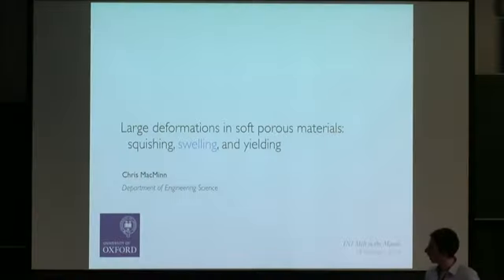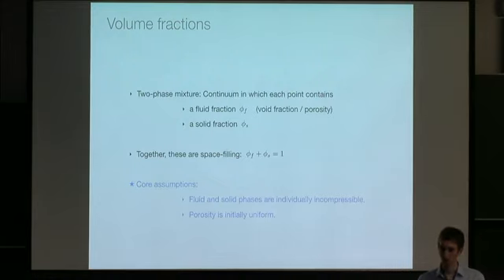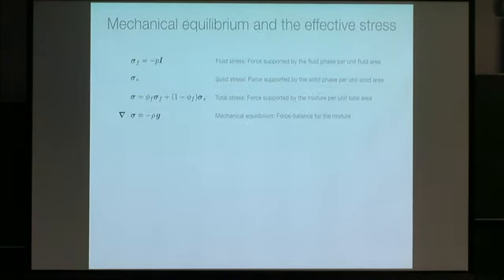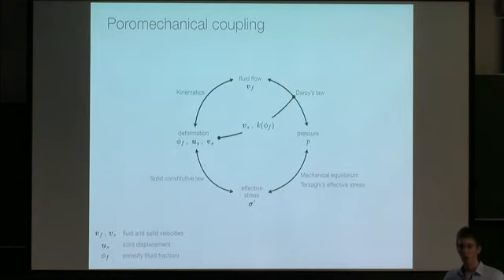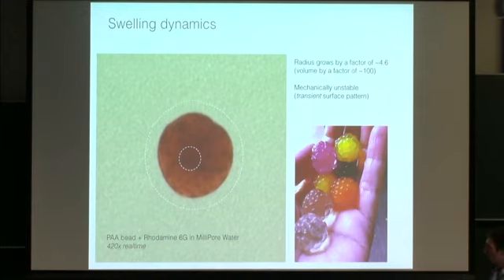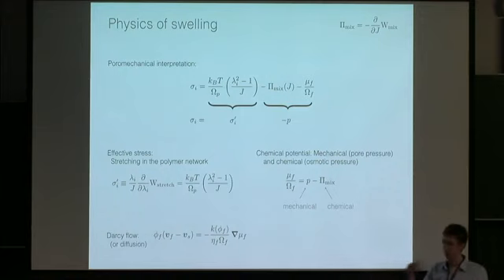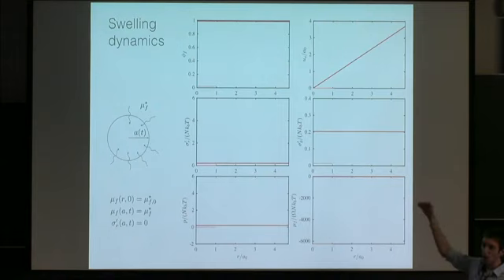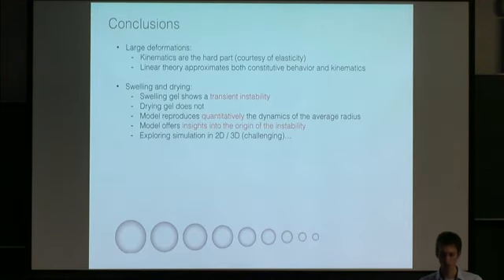Prof. Chris MacMinn | Large deformations in soft porous materials: Squishing, swelling, and yielding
Title: Large deformations in soft porous materials: Squishing, swelling, and yielding
Speaker: Professor Chris MacMinn (University of Oxford)
Date: 18th Feb 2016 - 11:30 to 12:30

🗓️ Event: (MIMW01) From foundations to state-of-the-art in magma/mantle dynamics